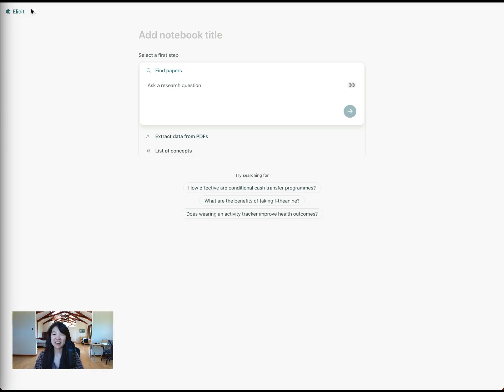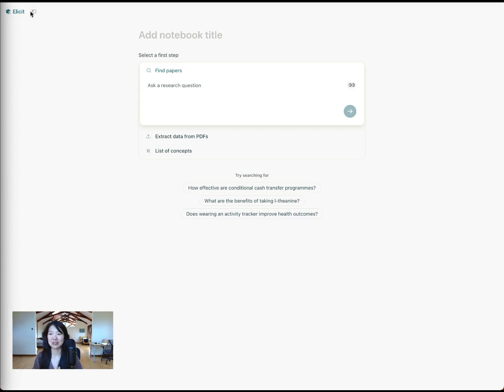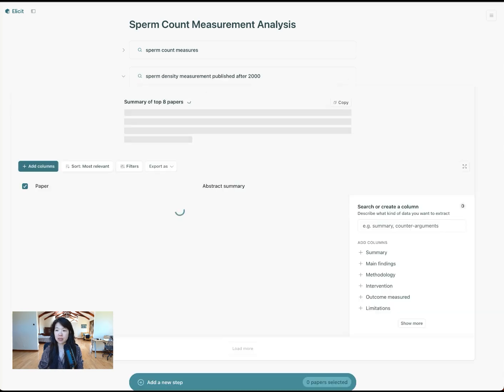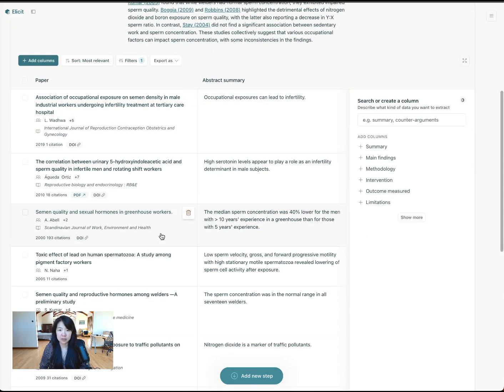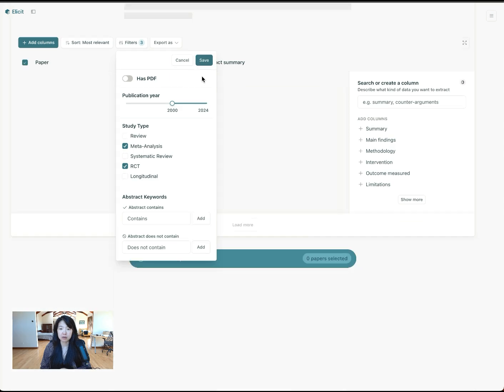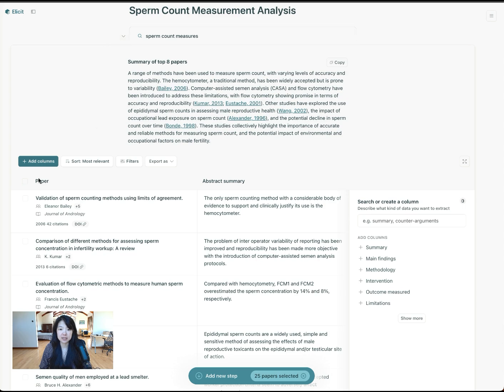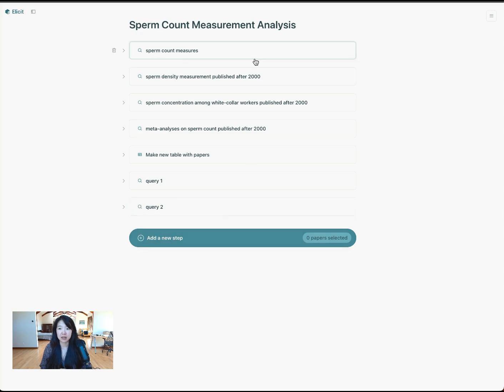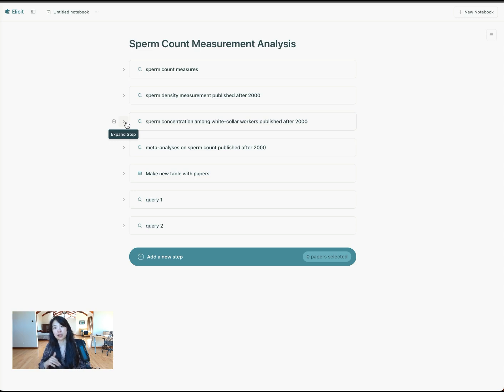Use Elicit to find hundreds of relevant papers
If you're worried about missing out on a paper, here are some tips to make sure you thoroughly cover the research space. This video covers:

- Showing hundreds of papers per search
Elicit shows you 8 by default. Click "Load more" to show the top tens or hundreds.

- Trying multiple search terms
You can "Add a step" and "Ask a new question" to search multiple terms or queries to find different papers.

- Searching through the citation trail
Once you have a few papers you like, use "Show more like these" to search through the references and citations of the papers.

- Finding underlying primary studies or follow-up work
Combine "Filters" and "Show more like these" to find a review's underlying studies, or any work that followed up later.

- Putting all these papers in one place
Once you have hundreds of papers, you can combine them all into one table and dig into their details to filter irrelevant papers.